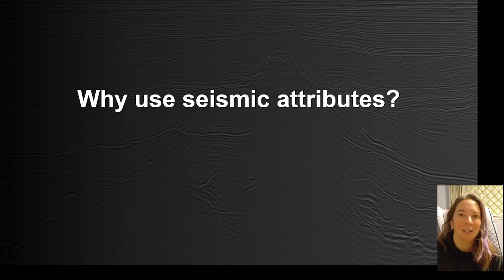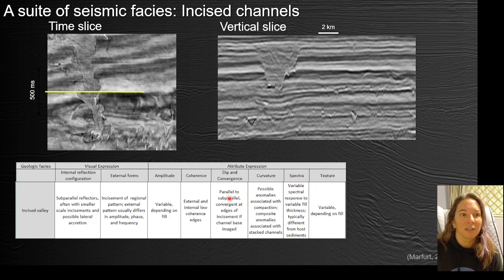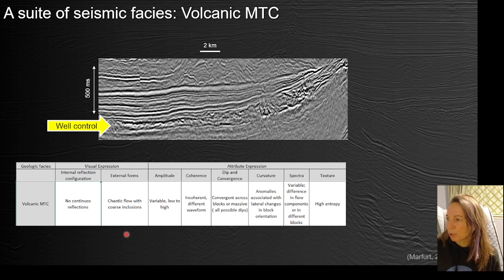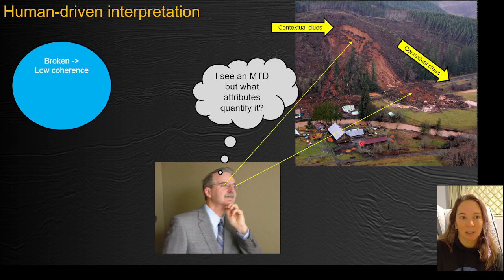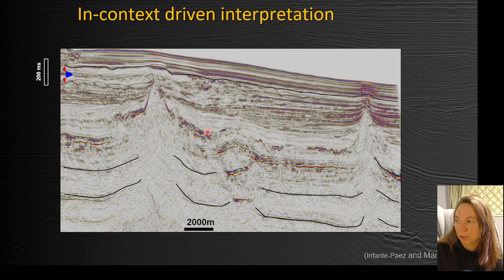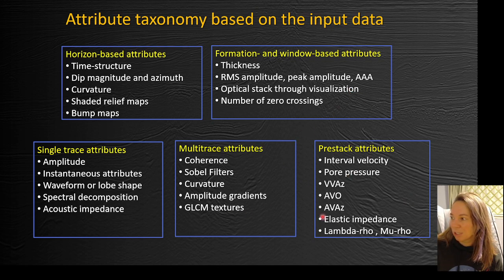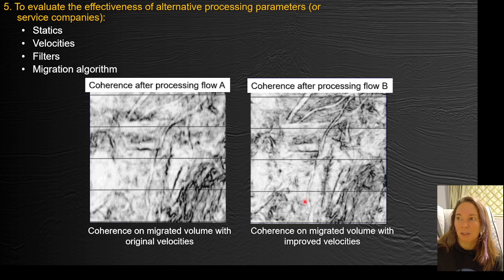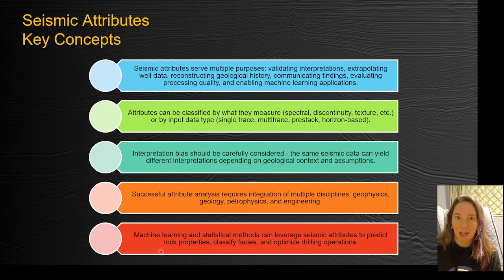Seismic Reflection Interpretation 3 1 Seismic Attributes Intro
In this mini-lecture from GPHY4874 Seismic Exploration at the University of Oklahoma, we dive into the fundamental concepts of seismic attributes and their crucial role in seismic interpretation. Learn how these computational measurements help reveal geological features that might otherwise remain hidden in conventional seismic data.